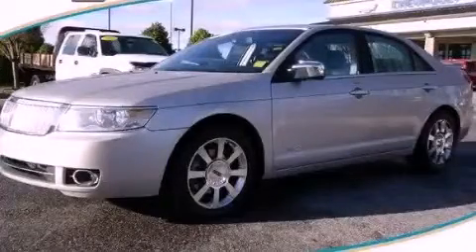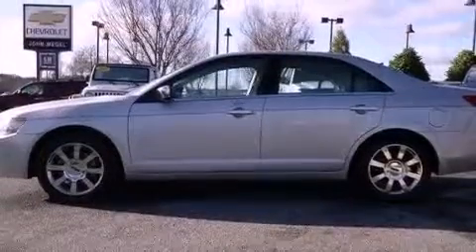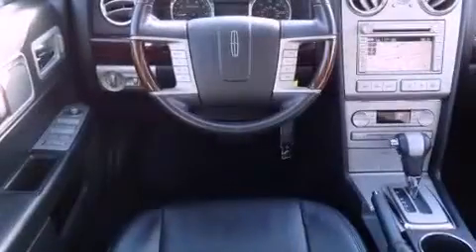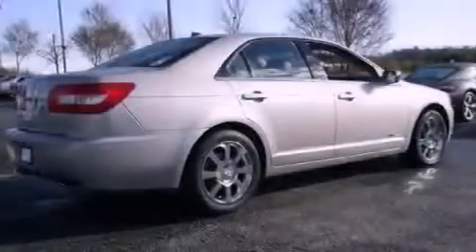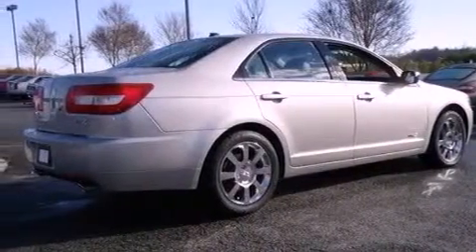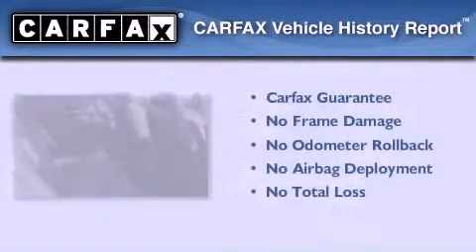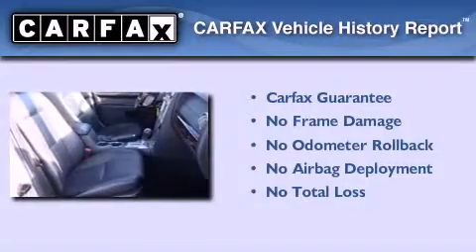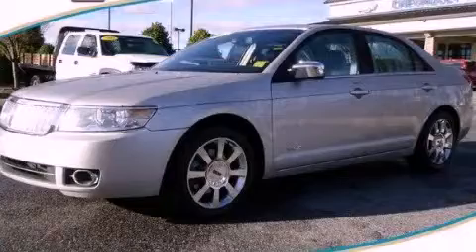2007 Lincoln MKZ Dawsonville GA 30534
Year : 2007
 Make : Lincoln
 Model : MKZ
 Engine : Gas V6 3.5L/213
 Trans . : Automatic
 Exterior : SILVER
 Miles : 79,407
 Interior : BLACK
 JOHN MEGEL CHEVROLET, LLC
 1392 Hwy 400 South
 Dawsonville , GA 30534
 2007 Lincoln MKZ Dawsonville GA